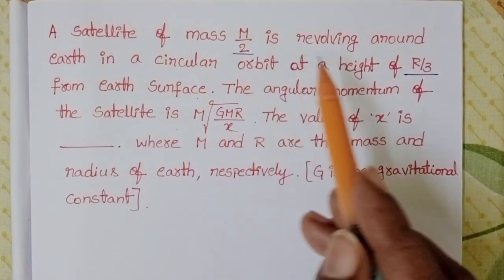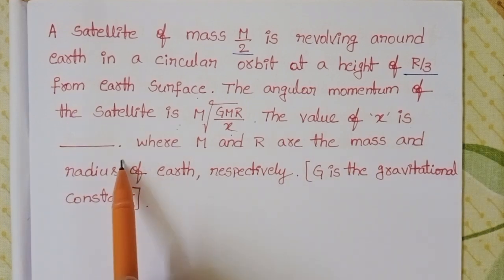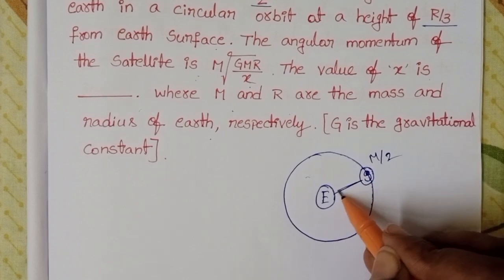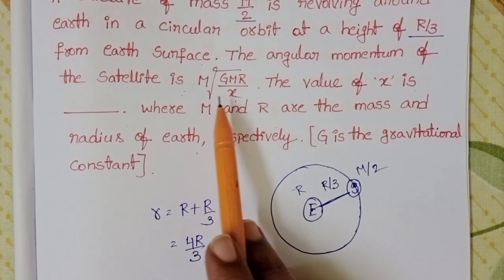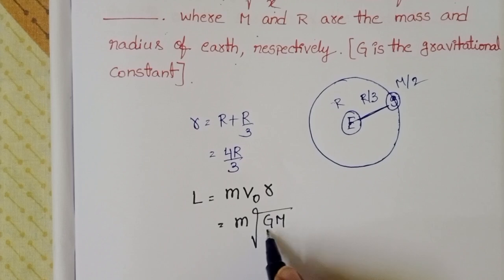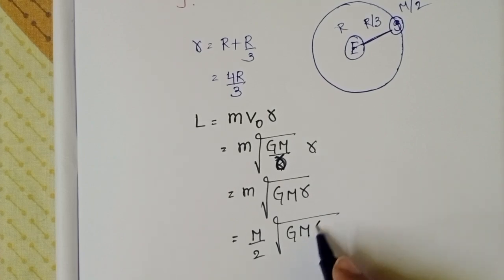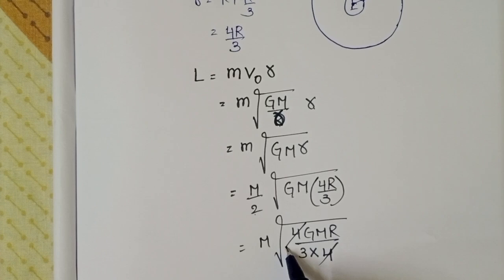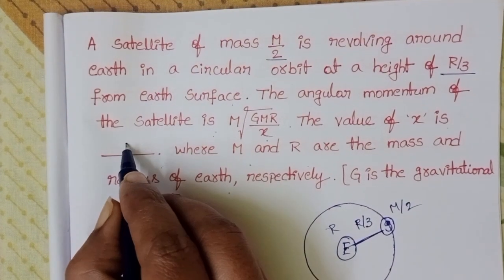A satellite of mass M/2 is revolving around earth in a circular orbit at a height of R/3 from earth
A satellite of mass M/2 is revolving around earth in a circular orbit at a height of R/3 from earth surface the angular momentum of the satellite is M√GMR/x the value of.x.is .Where M and R are the mass and radius of earth respectively (G is the gravitational constant)
jee mains physics pyqs 2025 detailed explanation
jee mains pyqs
pyqs from GRAVITATION
JEE MAINS PYQS FROM GRAVITATION